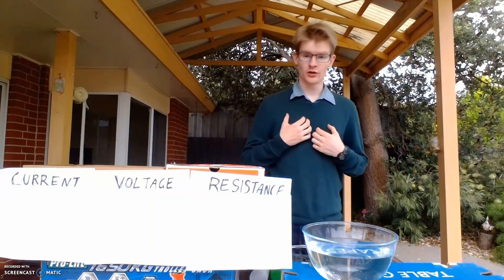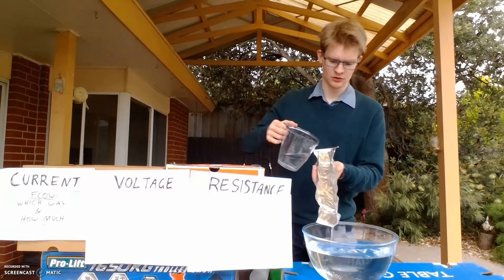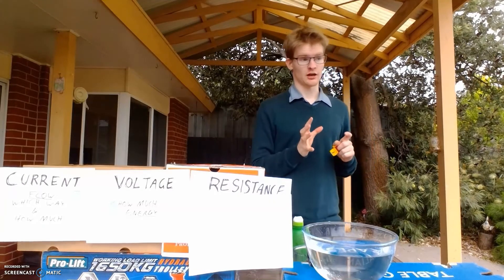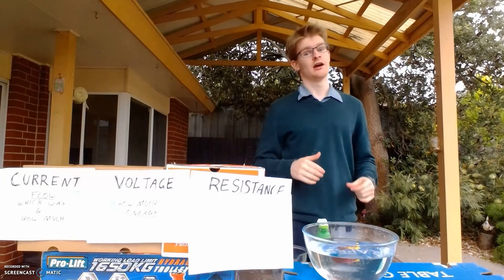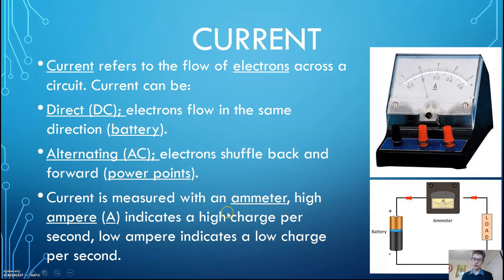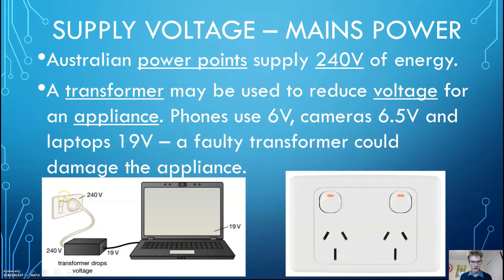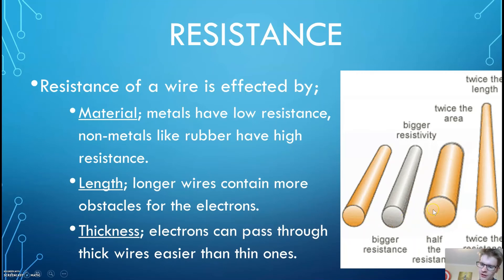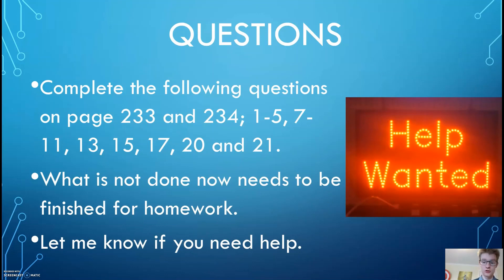Measuring Electricity | Yr 9 Electricity